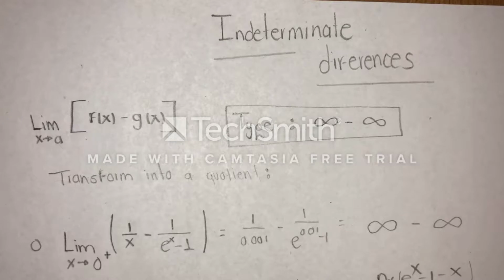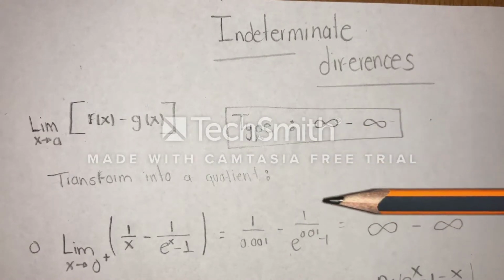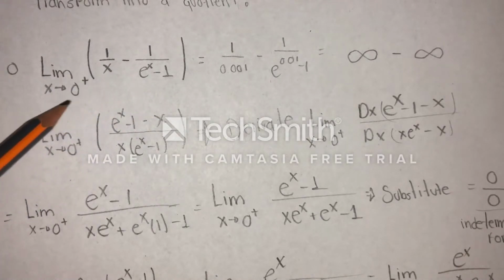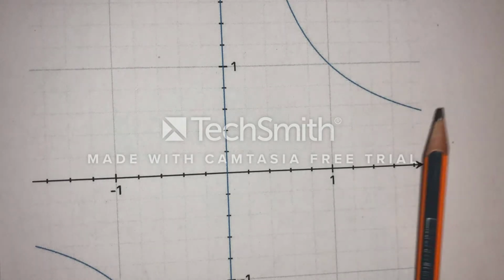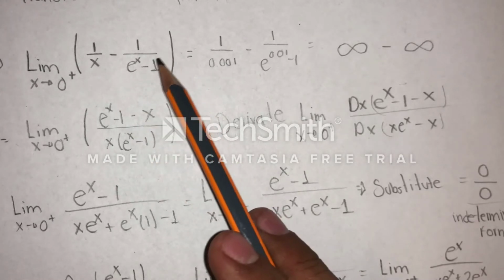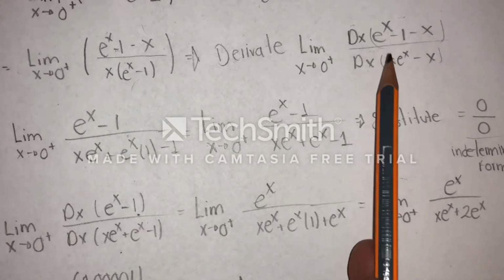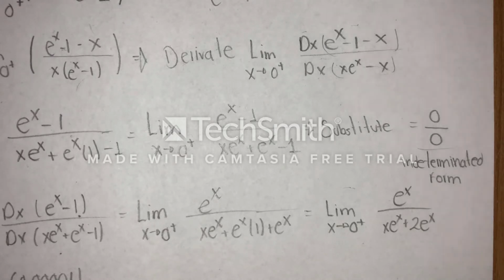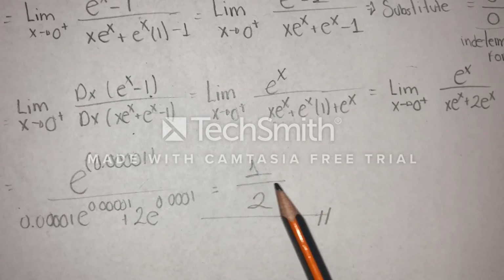VideoMatematicas1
A01364419 Alberto Montes Aguilar
A01365089 Daniel Melgarejo Roblero
A01365215 Manuel Ahumada Rodríguez
A01364940 Raúl Iván Ávalos Muñoz Ledo

Proyecto Final Matemáticas 2 (Video Parte 1)